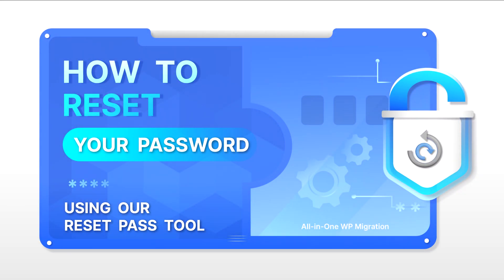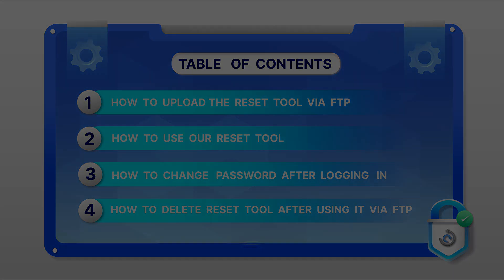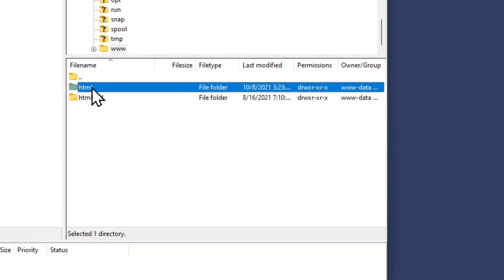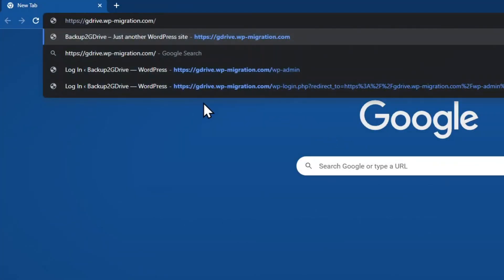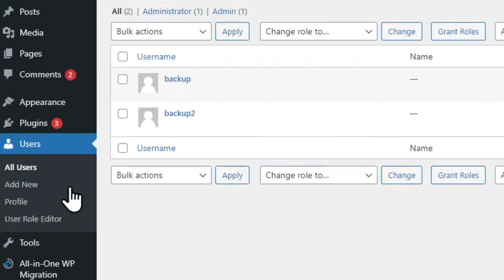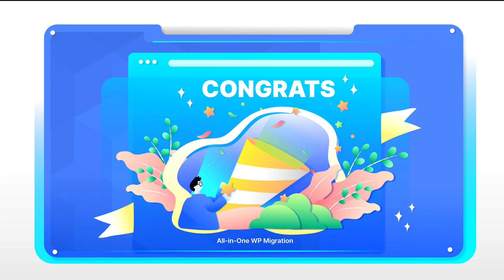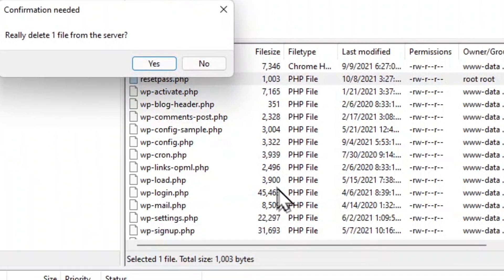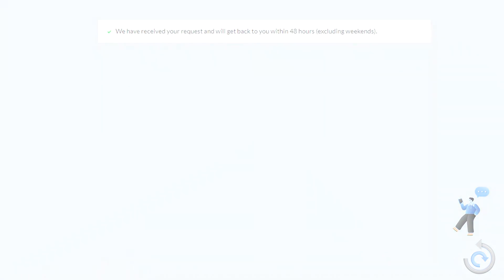How to reset your WordPress admin password